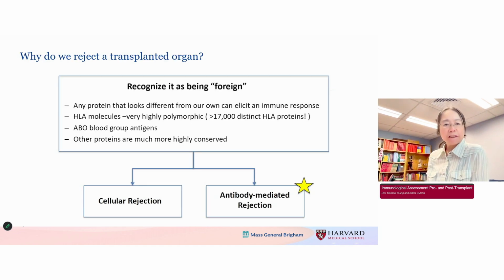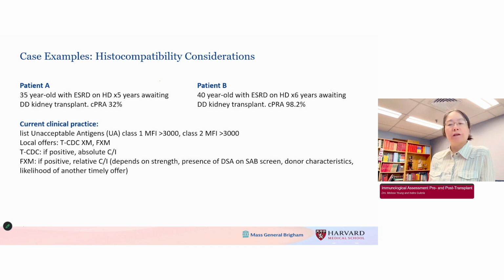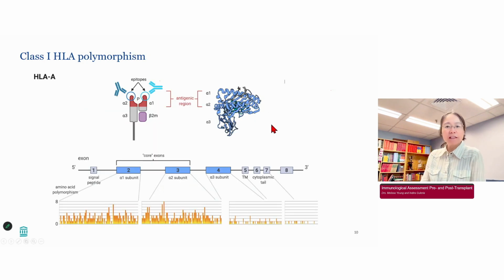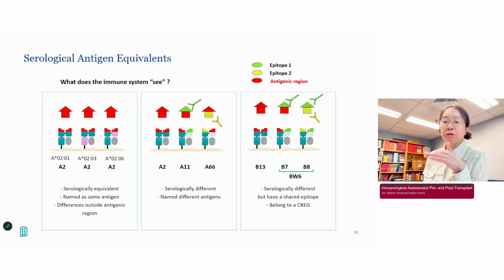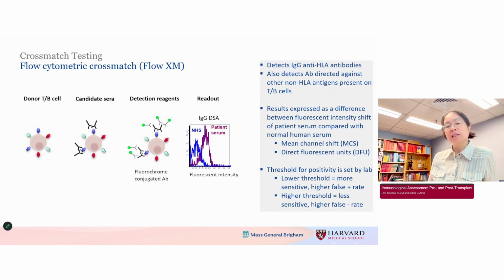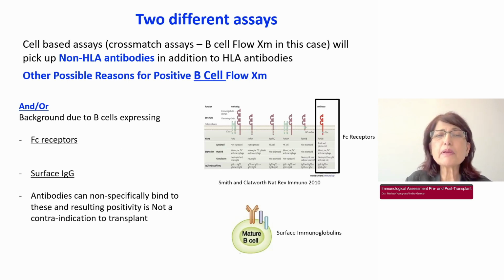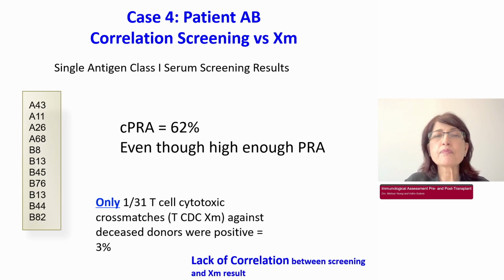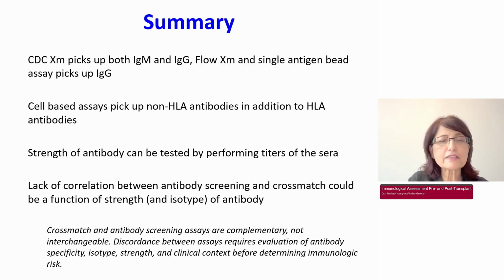033 Immunological Assessment Pre and Post Transplant